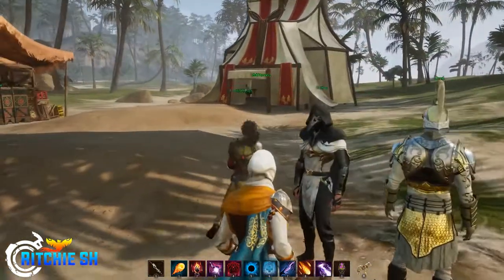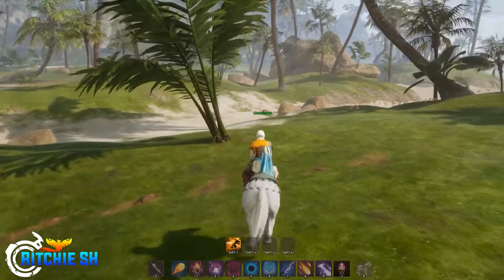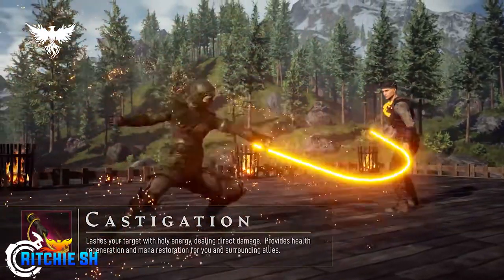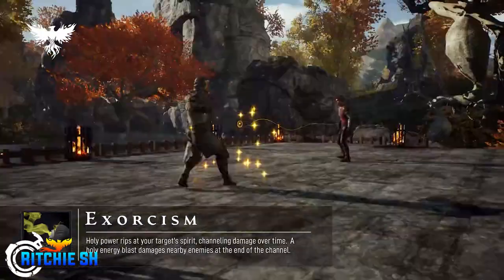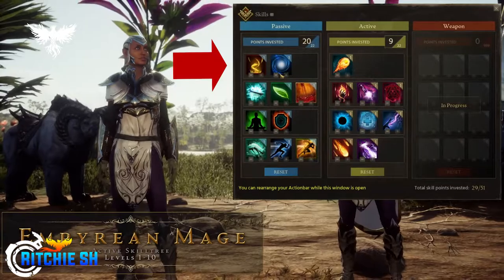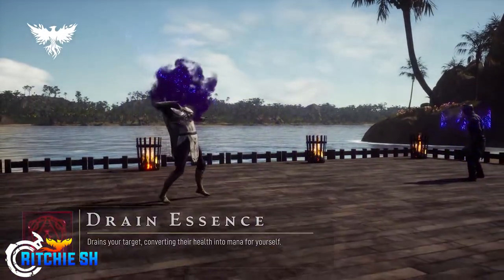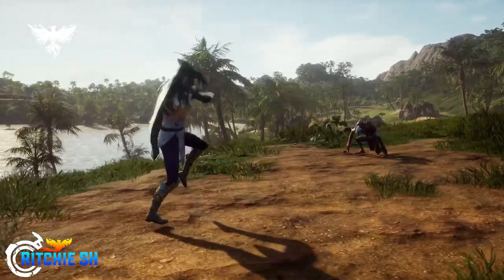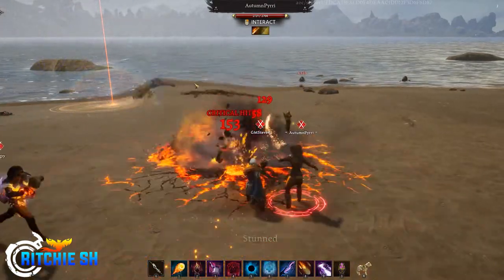Ashes of Creation MMORPG: MY THOUGHTS on Alpha 1 Combat Changes // PASSIVE ABILITIES REVEALED!